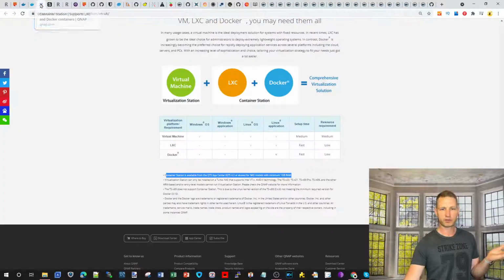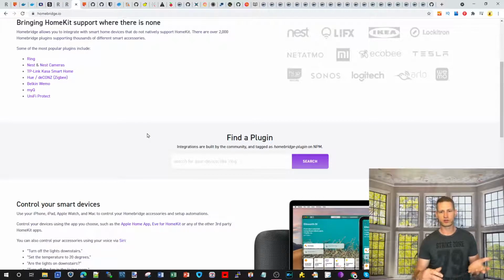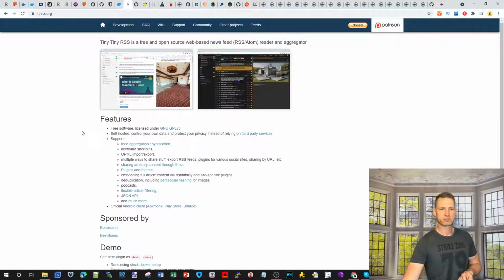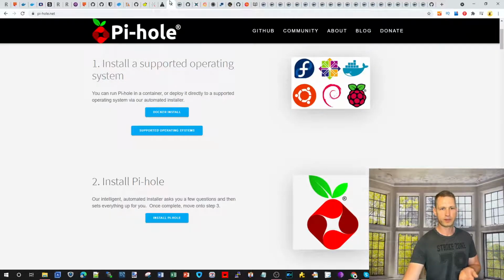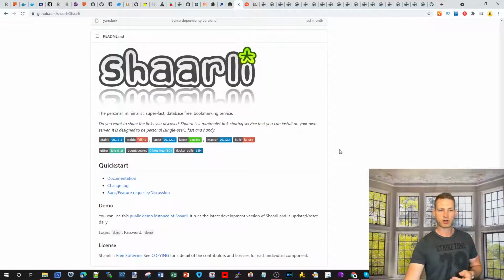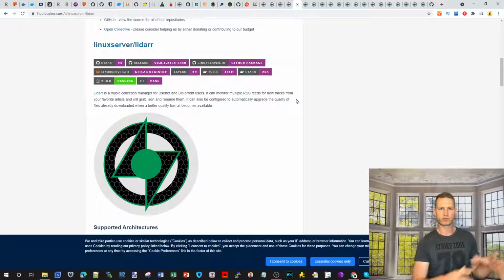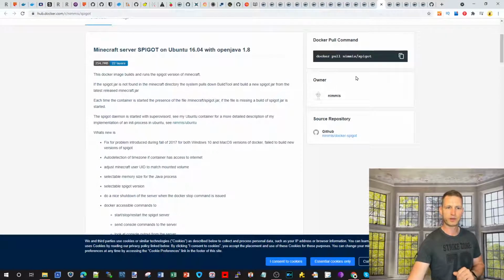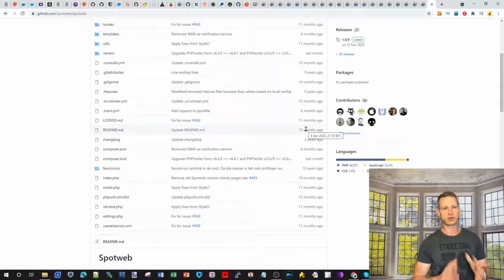Fun things you can do with a NAS using Docker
00:00 Intro – Why Docker Makes Your NAS Fun Again
00:50 What is Docker?
01:33 Docker vs Container Station – Requirements Explained
02:15 RESTYABOARD – Self-hosted task boards
03:07 HomeBridge – Smart Home Hub
03:23 Flarum – Create a Free Forum
03:44 Chia Mining – Use NAS Storage for Crypto
04:18 Bitwarden – Self-Hosted Password Vault
04:38 BookStack – Personal Wiki & Docs
05:06 Tiny RSS – RSS Feed Aggregator
05:27 Blink Server – Mobile App Platform
05:40 Duck DNS – Dynamic DNS
06:06 Mayan EDMS – Document Management System
06:29 Pi-hole – Network Ad Blocker
06:54 OpenVPN – Secure Remote Access
07:16 Jackett, Sonarr, Radarr – Torrent Automation
07:33 Grafana – Dashboards & Analytics
07:36 Resilio – Cross-Platform Sync
07:58 Duplicati 2.0 – Backup Software
08:24 Charlie – Bookmarking Tool
08:38 Splunk – IT Monitoring Platform
09:01 Commento – Self-Hosted Comments
09:18 Rocket Chat – Self-Hosted Team Chat
09:41 Heimdall – Link Dashboard
10:07 Lidarr – Music Download Automation
10:19 Telegraph – Metrics Collection
10:42 BookStack – Internal Documentation
11:06 NZBGet – Usenet Client
11:26 UniFi Controller – Network Management
11:49 Subsonic – Personal Music Streaming
12:06 IRC & Micro Server – Lightweight Chat and Hosting
12:09 Handbrake – Video Transcoding
12:31 Paperless & Papermerge – OCR and Document Management
13:16 Bazarr & Spotweb – Subtitle & Feed Automation
13:39 Final Thoughts – Got a Favorite Docker App?
13:57 Ask Questions or Suggest More in Comments

📁 Productivity / Collaboration
Restya Board – Trello-like project management board
Flarum – Lightweight forum software
BookStack – Documentation and wiki platform
Rocket.Chat – Self-hosted team chat
Commento – Privacy-friendly comment system
Shaarli – Personal bookmark manager
Splunk – Data analytics and log management
🏠 Smart Home / IoT
Homebridge – Integrate smart home devices with Apple HomeKit
Blynk Server – IoT platform for remote device control
UniFi Controller – Manage UniFi network devices
Airsonic – Music streaming server
Quassel Core – IRC chat core for Quassel clients
🔒 Security / Backup
Bitwarden – Password manager (self-hosted)
DuckDNS – Dynamic DNS service
Duplicati – Encrypted cloud backup tool
Resilio Sync – Peer-to-peer file sync
KeeWeb – Web-based KeePass-compatible password manager
📚 File / Document Management
Mayan EDMS – Electronic document management system
Papermerge – Document management with OCR
Paperless-ng – Paperless document archiving
Fileshare – Simple self-hosted file sharing
📡 Media / Entertainment
Transmission + OpenVPN – Torrent client with VPN
Jackett – Torrent indexer proxy
Sonarr – TV series downloader
Lidarr – Music downloader
Bazarr – Subtitles manager
Ombi – Media request management for Plex/Emby
ruTorrent – Torrent management web UI
NZBGet – Usenet downloader
Tautulli – Plex monitoring and analytics
Heimdall – Dashboard for web apps
HandBrake – Video transcoder
📈 Monitoring / Analytics / Network
Grafana – Metrics visualization
Telegraf – Metrics collector for Grafana/InfluxDB
Pi-hole – Network-wide ad blocker
Spotweb – Usenet indexing web application
Chia – Chia blockchain node and farmer
YouTube-DL Server – Web interface for youtube-dl
🕹️ Other / Fun
Spigot – Minecraft server